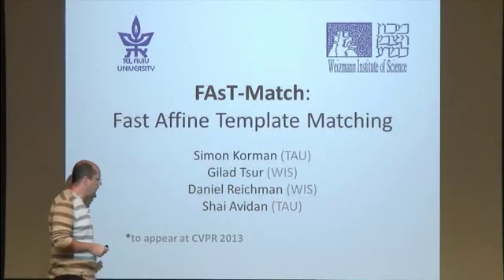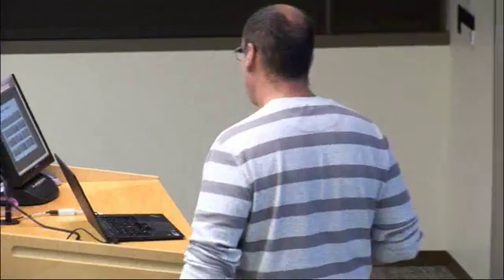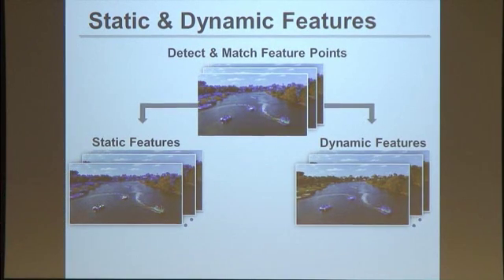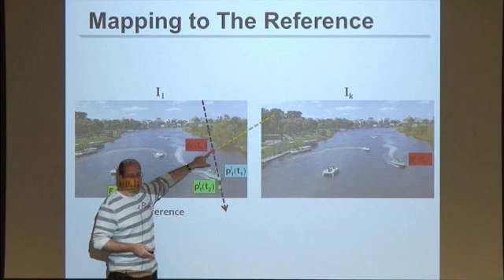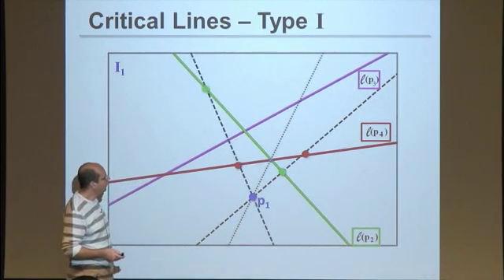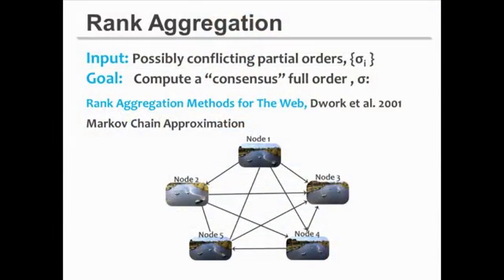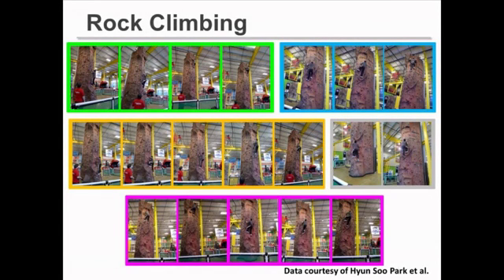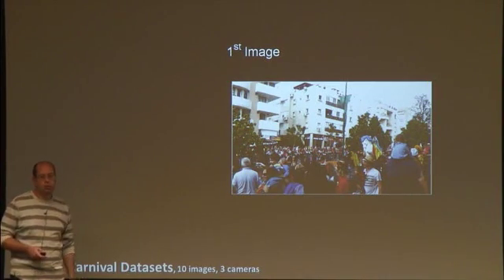Photo Sequencing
Dynamic events such as family gatherings, concerts or sports events are often captured by a group of people. The set of still images obtained this way is rich in dynamic content but lacks accurate temporal information. We propose a method for photo-sequencing - temporally ordering a set of still images taken asynchronously by a set of uncalibrated cameras. Photo-sequencing is an essential tool in analyzing (or visualizing) a dynamic scene captured by still images. The first step of the method detects sets of corresponding static and dynamic feature points across images. The static features are used to determine the epipolar geometry between pairs of images, and each dynamic feature votes for the temporal order of the images in which it appears. The partial orders provided by the dynamic features are not necessarily consistent, and we use rank aggregation to combine them into a globally consistent temporal order of images. We demonstrate successful photo sequencing on several challenging collections of images taken using a number of mobile phones.  Joint work with Tali Dekel (Basha) and Yael Moses.